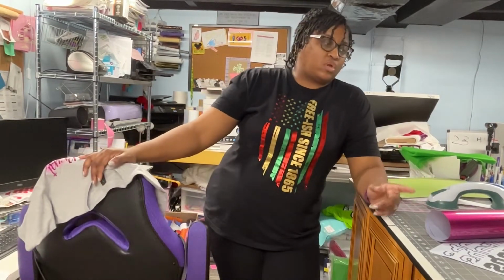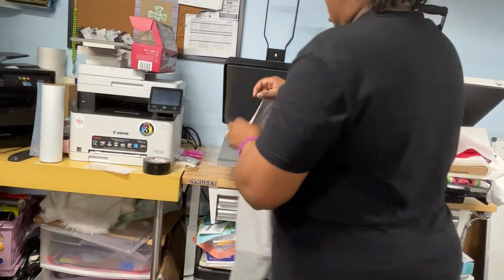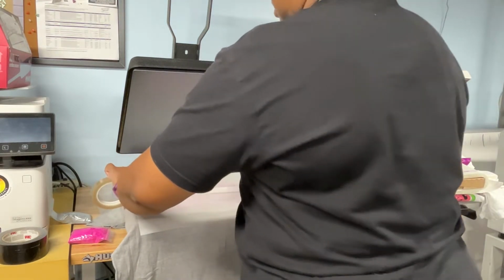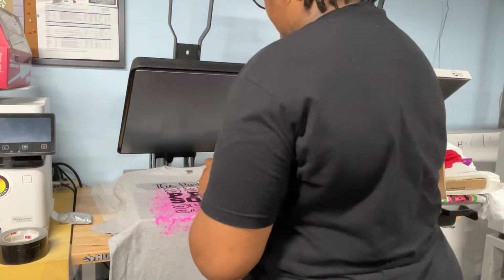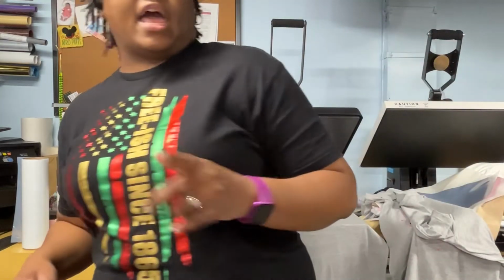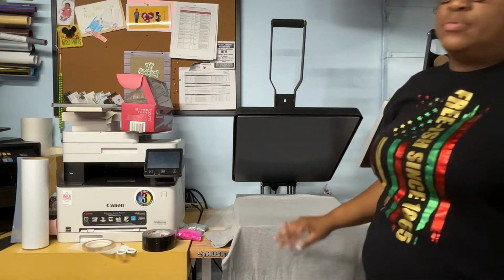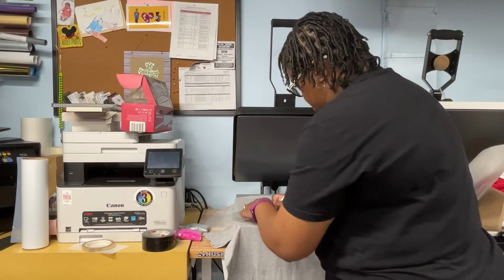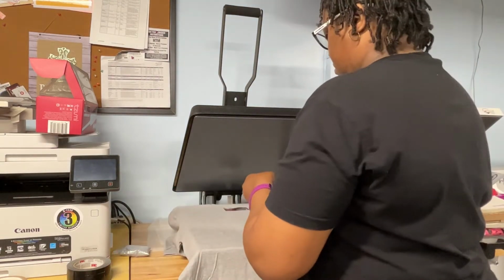Lets Make Prom Shirts With Screen Print Confetti